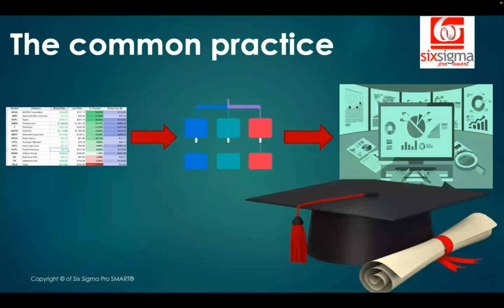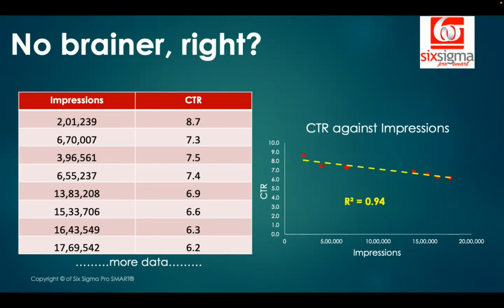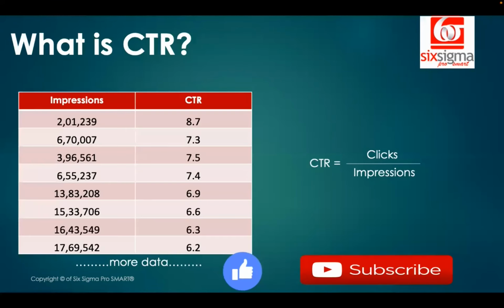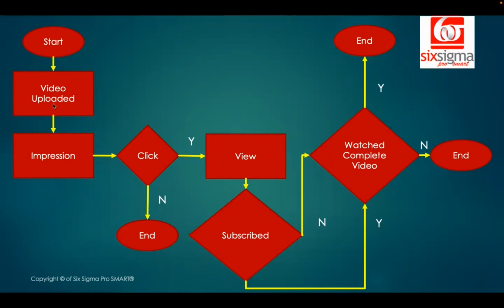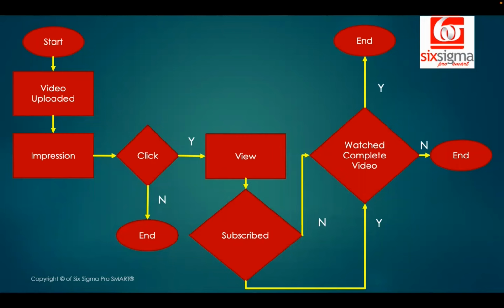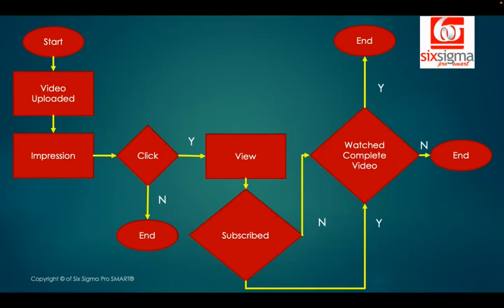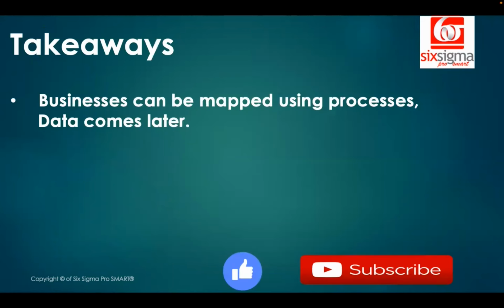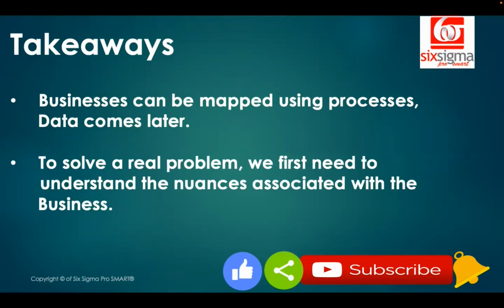What Top Data Scientists Know About This Common Mistake?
In this video we will tell you about the most common mistake many Data Science practitioners make, and how you can avoid it.

Most of the courses available in the market today never touch upon this aspect, and hence even the qualified lot would often ignore the subtle opportunities which differentiate between a Good vs an Average Data Scientist.

We will walk you through a very simple yet relatable example to make it very clear to you.